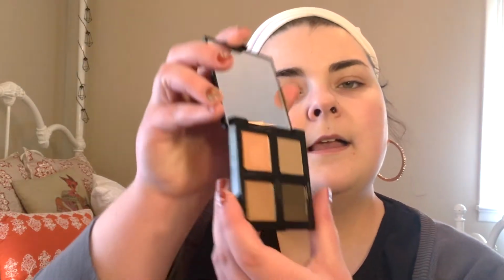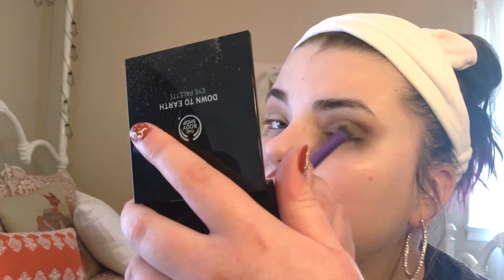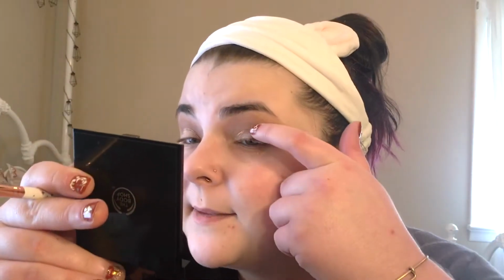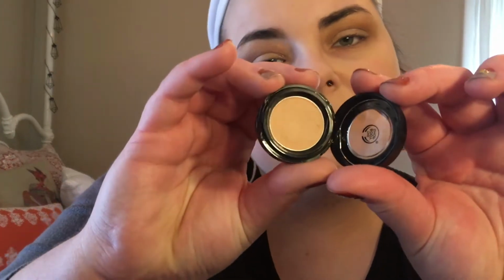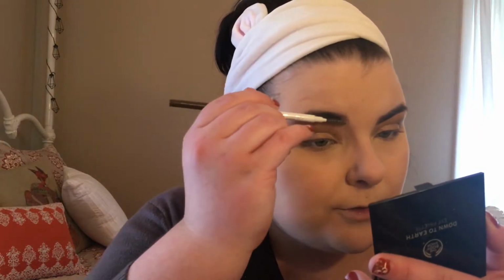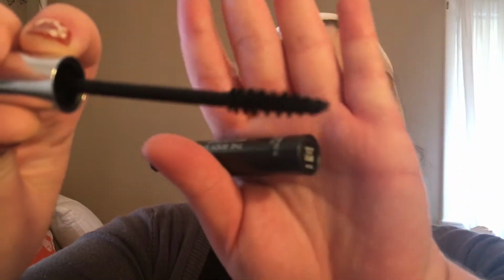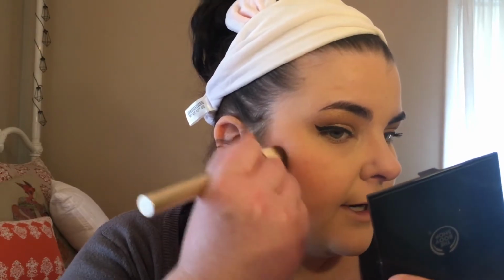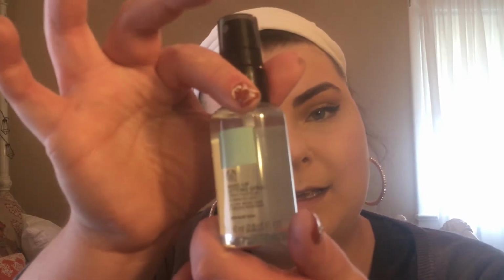Trying Makeup From the Body Shop | First Impressions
I’m sorry this video is horrible (in my opinion) and that the contour on my right cheek isn’t blended the best (I can’t see without my glasses and I didn’t realize it because of my pain getting in the way of my brain…oops…)

But anyway…

Welcome to my first makeup video in almost one year! I’ve had a lot of stuff going on with my chronic health issues, especially the past four months (videos to come). You can see a brief intro to my health issues with the following video:

Join me in exploring some of the Body Shop’s makeup products!

Here are the products I used in this video:

* British Rose Petal-Soft Gel Toner - (the Body Shop)
* Seaweed Oil Control Gel Cream - (the Body Shop)
* Instamatte Mattifying Compact - (the Body Shop)
* Down to Earth Eyeshadow Quad #2 - (the Body Shop)
* Contour Palette #2 - (the Body Shop)
* Under(cover) - Marc Jacobs
* Shimmerwaves #1 - (the Body Shop)
* Beautyblender Pro (Black) - (Beautyblender)
* Fresh Nude Foundation Kyoto Blossom 015 - (the Body Shop)
* Matte Clay Full Coverage Concealer #12 - (the Body Shop)
* Translucent Setting Powder - (Laura Mercier)
* Tinted Brow Gel in Chocolate - (Anastasia Beverly Hills)
* Rose Gold Lash Curler - (Tweezerman)
* Skinny Thin Felt Tip Liner (Black) - (the Body Shop)
* Super Volume Mascara #1 - (the Body Shop)
* Makeup Setting Spray - (the Body Shop)
* Metal Lip Liquid in Plum - (the Body Shop)

Wanna snap? Snapchat: mLfiora

Like this video if you love the Body Shop and are against animal cruelty!